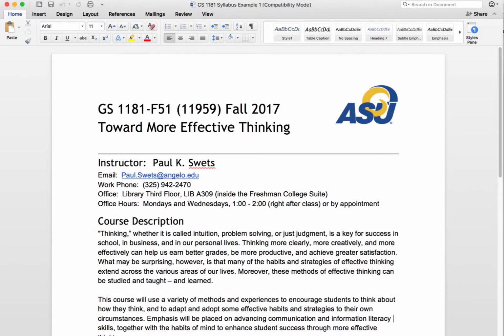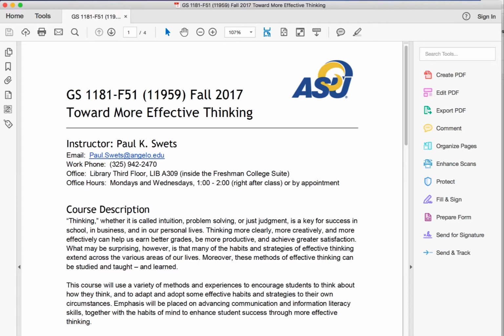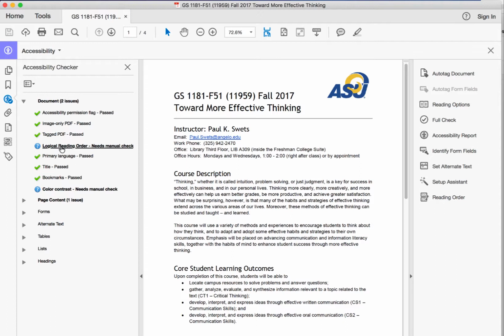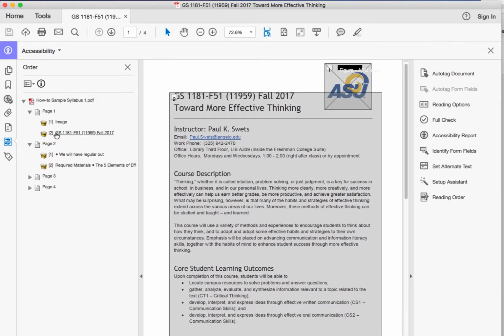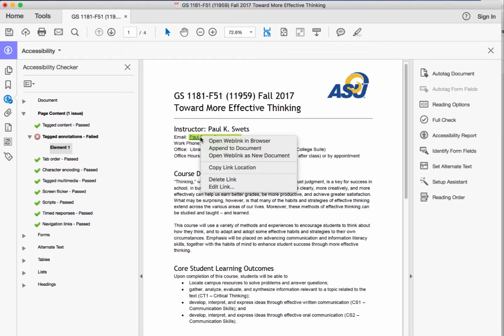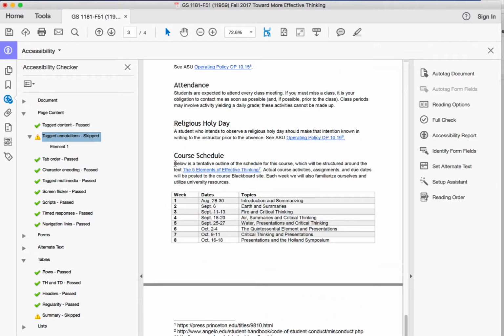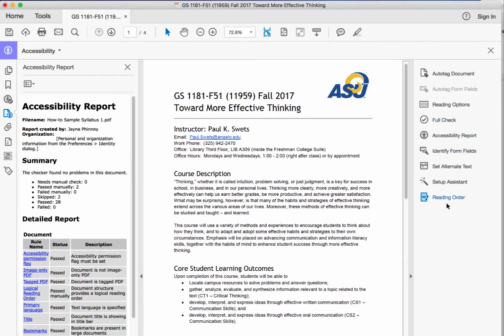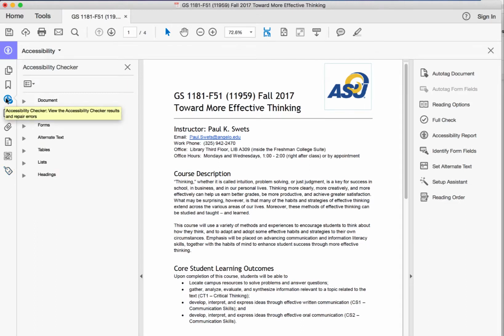Using the Accessibility Checker on Your Syllabus in Adobe Acrobat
Once you have prepped your syllabus as a Word document, follow these steps to review the accessibility information in Adobe Acrobat Pro.